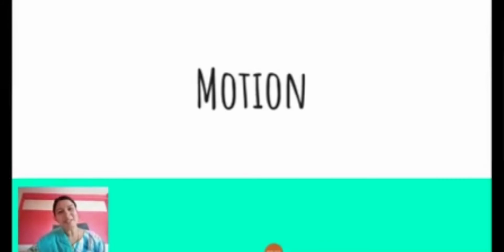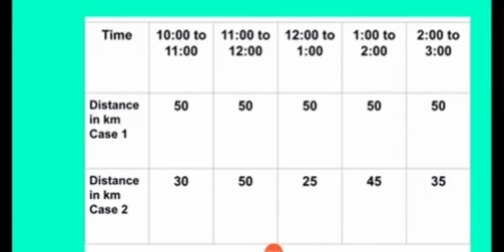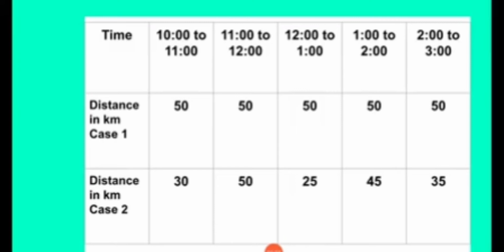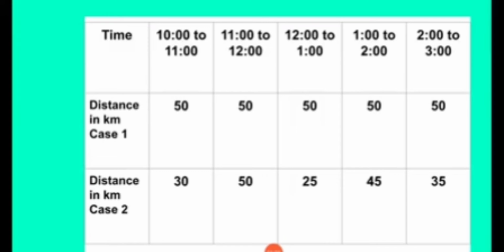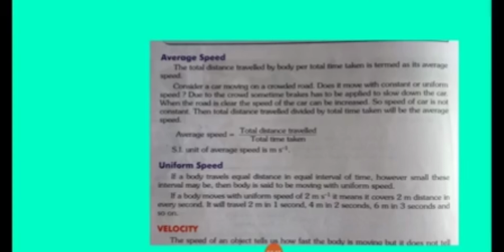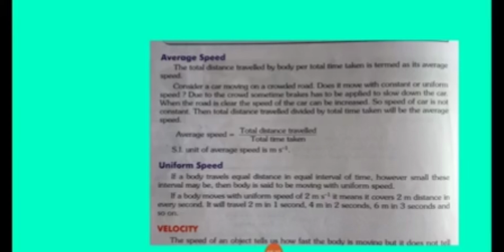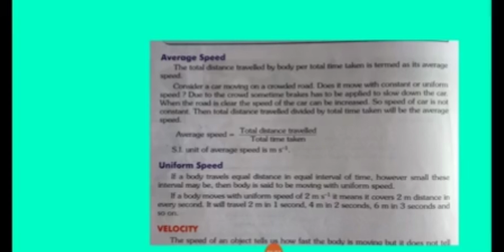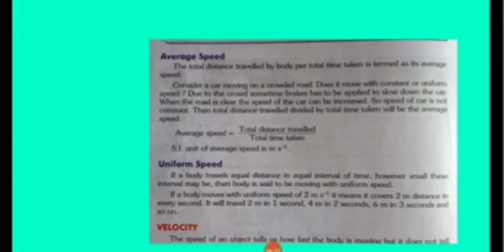Motion - Class 9 - Part 4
Hello everyone 👋👋👋🏾👋🏾.

This is part 4 of the chapter 'Motion'...
In this video we are discussing:
1. Uniform and non uniform motion
2. Speed
3. Uniform speed
4. Average speed

Goodbye!!!